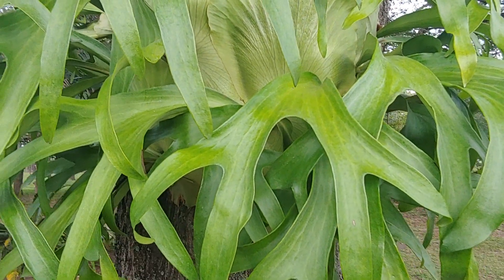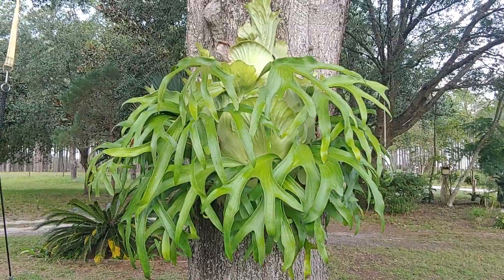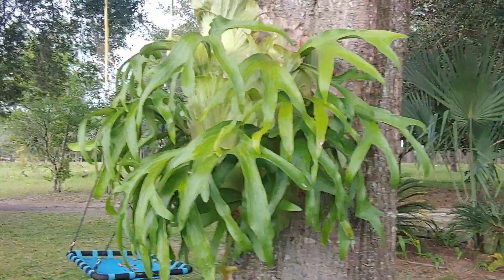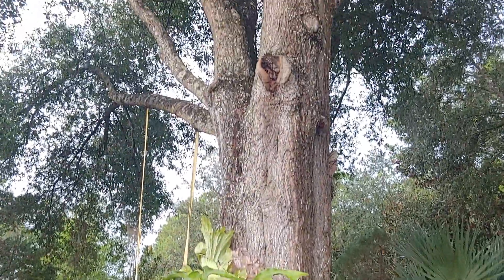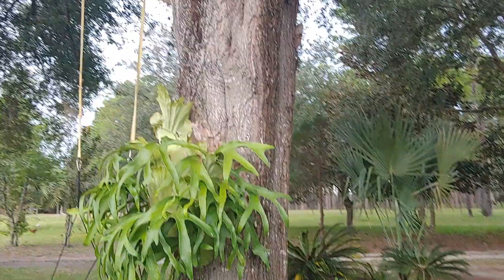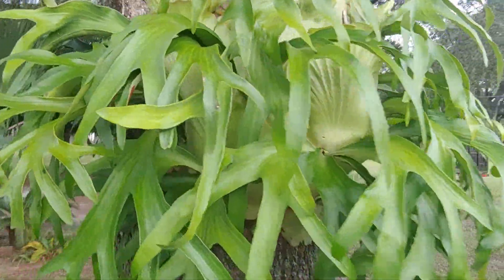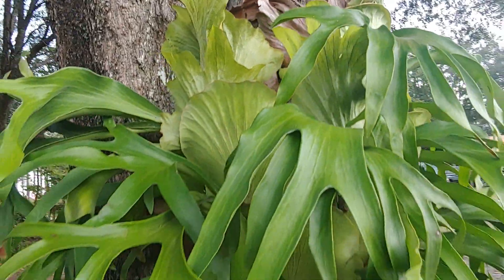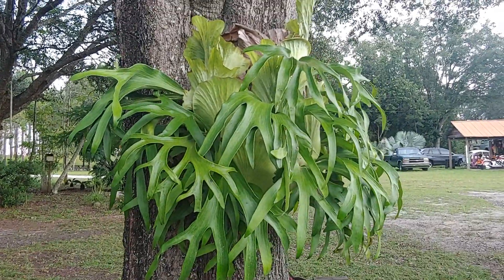STAGHORN FERN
Stunning STAGHORN FERN living in a BEAUTIFUL Live Oak Tree